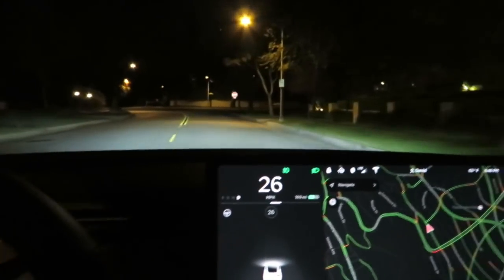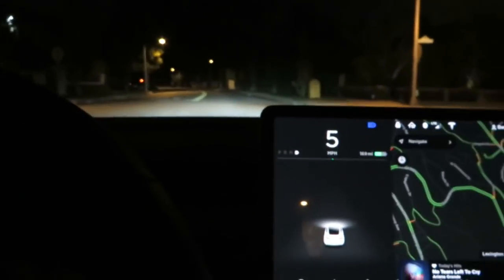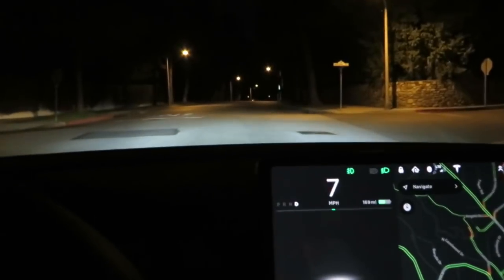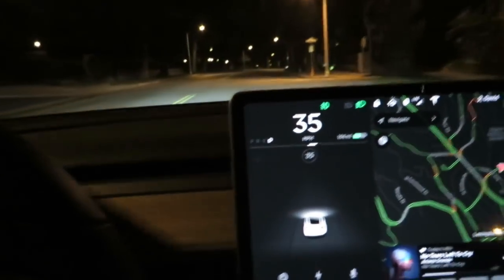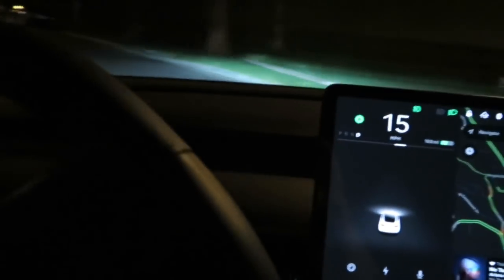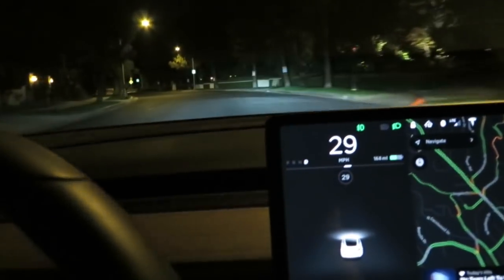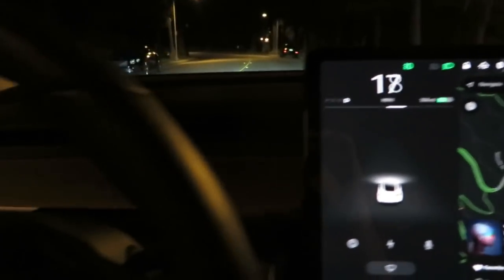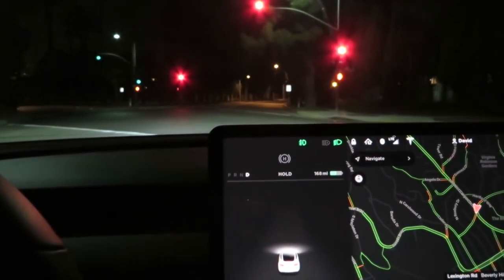AUTO-DIMMING HIGH BEAMS IN THE TESLA MODEL 3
QUICK LOOK AT THE AUTO-DIMMING HIGH BEAMS IN THE LATEST OTA UPDATE FOR THE MODEL 3
Get Free Unlimited Supercharging on any new or inventory Tesla Model S or X! Use this link to configure yours today or if you order an inventory vehicle, let your delivery specialist or owner advisor that you are a referral and to use the code david97849 and you will receive free unlimited Supercharging.